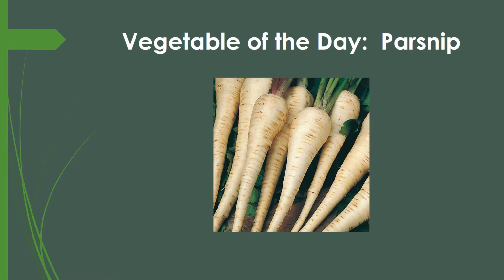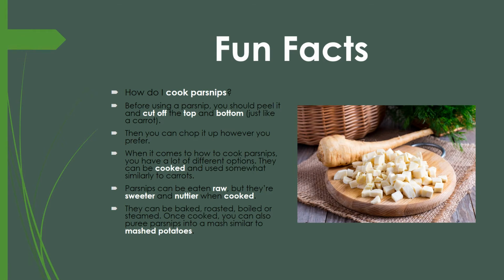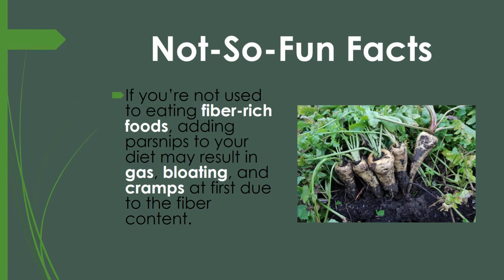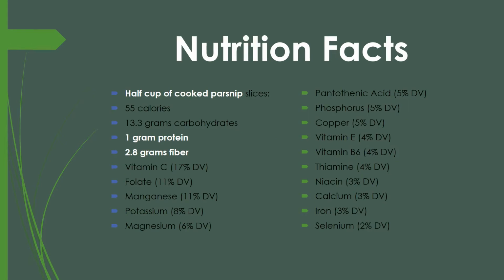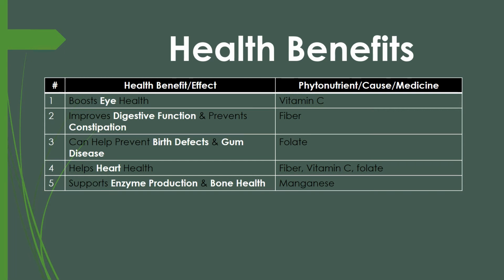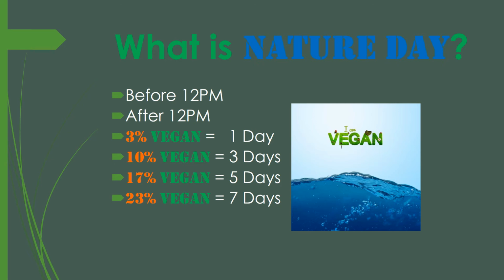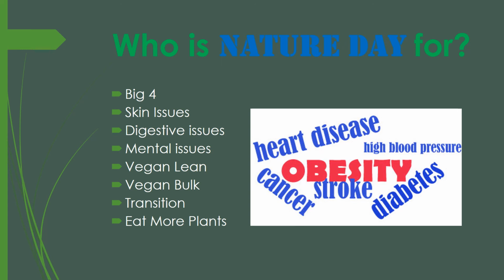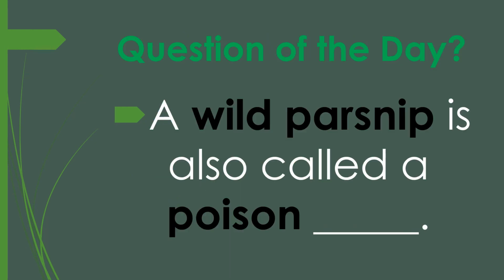Vegetable of the Day - Parsnip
Learn How to EAT MORE PLANTS in 7 Steps for 7 Days...23% Challenge Diet

Today’s VEGETABLE OF THE DAY is the PARSNIP.
A vegetable is the edible portion of a plant.  This includes the leaves, stems, roots, tubers, bulbs, and flowers.
This video features background information, fun facts, nutrition facts, health benefits, vegan recipes, and Coach D’s tips.
The purpose of this video series is to promote the consumption of PLANT FOODS.  The goal is to holistically treat and prevent diet-related diseases thru the consumption of plant foods.

Question of the Day:  A wild parsnip is also called a poison _____.